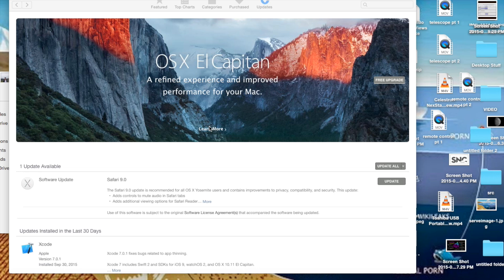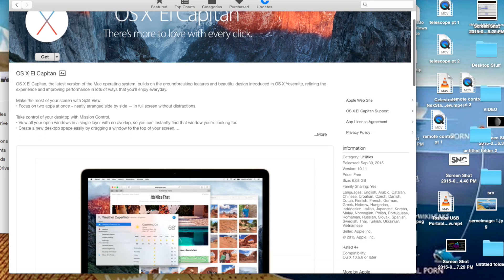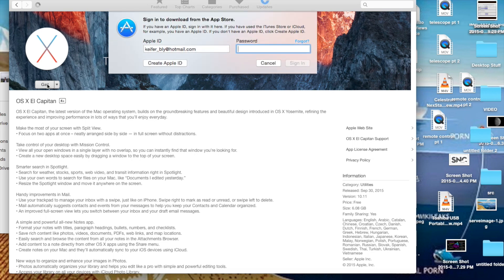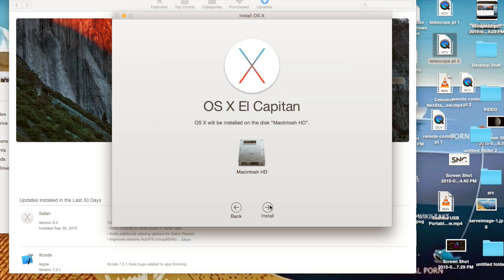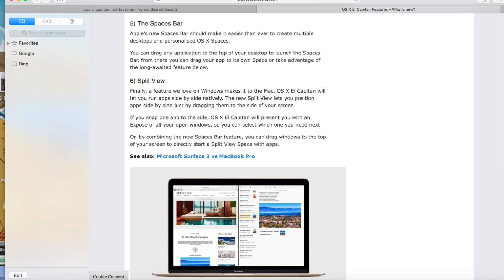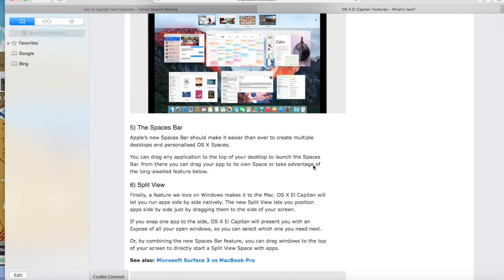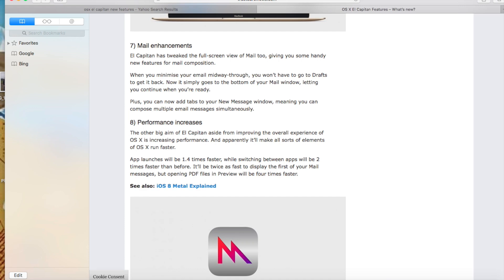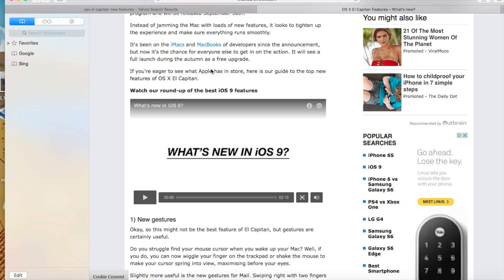Apple Mac OS X 10.11 El Capitan Install+Review+Tutorial First Look Top Best New Features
Apple OS X El Capitan: What's New?
El Capitan INSTALL!
Product launches: OS X El Capitan, Tesla Model X, Geforce Now
Top Features in OS X El Capitan (Mac)
Mac OS X El Capitan (10.11) Hidden Features + Tips and Tricks
Changes inside El Capitan OS X 10.11
Mac OS X El Capitan first look
OS X El Capitan: la recensione di HDblog.it
OS X El Capitan Review: A Faster Mac for Free
OS X El Capitan - What's New?
Apple WWDC 2015 - OS X 10.11 El Capitan Introduction
OS X 10.11 El Capitan: Top-Funktionen für Mac vorgestellt - Hands-On - GIGA.DE
Les nouveautés de Mac OS X El Capitan
Les Nouveautés de MAC OS X El Capitan en 50 secondes
With El Capitan, Apple's apps and operating system learn a few new tricks
OS X El Capitan: Check out the new features! (Beta)
Mac : Factory reset / Fresh install ( OS X El Capitan )
OS X El Capitan Demo (10.11 Final)
OS X El Capitan Beta Part 2: New System Features
Apple OS X El Capitan New Features Demo at WWDC 2015
El Capitan by John Philip Sousa
OS X El Capitan Beta Part 4: Maps & Notes
Top 5 Features in OS X El Capitan!
OS X El Capitan, Android 6.0-Release-Datum und neue Nexus-Geräte - Tech.täglich 29.09.15
Instalar OS X El Capitan desde 0 creando un USB instalable
Mac OS X 10.11 El Capitan GM Seed Walk Through

el capitan review mac,
el capitan review español
el capitan os x,
el capitan sousa,
el capitan gm,
el capitan public beta,
el capitan split view,
el capitan climbing,
el capitan beta 5,
el capitan beta 6,
el capitan vs windows 10,
el capitan hackintosh,
el capitan features,
el capitan america,
el capitan apple,
el capitan abordo,
el capitan america 2 pelicula completa en español,
el capitan alex honnold,
el capitan america 1 pelicula completa en español,
el capitan announcement,
el capitan america 3,
el capitan america y el soldado del invierno pelicula completa en español,
el capitan apple keynote,
el capitan beta,
el capitan beta 8,
el capitan beta 7,
el capitan beta 4,
el capitan beta 3,
el capitan beta review,
el capitan base jump,
el capitan beta 2,
b-flow el capitan,
el capitan climbing free solo,
el capitan cavernicola,
el capitan camacho capitulo 20,
el capitan camping,
el capitan corrido,
el capitan canyon,
el capitan campground,
el capitan centella,
el capitan camacho capitulo 15,
el capitan de rurales ramon ayala,
el capitan download,
el capitan dawn wall,
el capitan de la salsa,
el capitan demo,
el capitan death,
el capitan disk utility,
Hands-on with OS X 10.11 El Capitan
OS X El Capitan first look!
OS X El Capitan - Hands on preview
OS X El Capitan Beta Part 3: Safari & Mail
OS X El Capitan — что нового по сравнению с Yosemite?
【Mac】OS X El Capitan根こそぎレビュー「準備編
Mac OS X 10.11 El Capitan Hands On!
OS X El Capitan
OS X El Capitan Hidden Features
Mac OS X El Capitan Post-Upgrade Feedback
How to Find Mac OS X El Capitan in App Store
Hands On: El Capitan OS X 10.11
Where to download Mac OS X El Capitan
Mac OS X El Capitan new features (live demo)
Mac OS X El Capitan (10.11) BETA - Late 2009 Unibody Macbook!
OS X El Capitan Split Screen and Mission Control
Обзор нововведений OS X El Capitan
Test OS X El Capitan Français
Massive Fall and Swing from Top of "El Capitan" !
OS X El Capitan Demo (10.11 DP)
OPM - El Capitan official video (HQ)
Cool Things To Do in Mac OS X El Capitan]
CNET News - Apple's latest version of OS X, El Capitan
El Capitan brings minor but welcome changes
OS X 10.11 El Capitan Review - Split View, Safari & More [deutsch/german]
El Capitan Malacara (1945) Pedro Armendariz - Pelicula completa
OS X El Capitan 101: Learn OS X El Capitan - 1. Course Intro
OS X El Capitan Speed Test, GUI, Animations Revisit
3:03
OS X El Capitan 101: Learn OS X El Capitan - 13. Geolocation in Photos
OS X El Capitan 101: Learn OS X El Capitan - 22. Attaching Maps to Notes
Apple Mac OS X 10.11 El Capitan İncelemesi - Türkçe
OS X El Capitan Split Screen and Mission Control Features
How To Install OS X El Capitan 10.11 Developer Beta on Intel PC [1080p HD] Only 6 Easy Steps!
Создаем флешку с OS X 10.11 El Capitan GM Candidate - Hackintosh Clover UEFI
The Nose - El Capitan (completo)
El Capitan Review, Mac OS X top new features!
Mac OS X 10.11 El Capitan | Review [Deutsch]
OS X 10.11 El Capitan on MacBook 2009 white
OS X 10.11 El Capitan - How Does It Run on a Core 2 Duo Mac?
Mac OS X El Capitan on Macbook Pro Mid 2009
create and install hackintosh el capitan
OPM - El Capitan
OS X El Capitan - New Window Management Features
Install OS X 10.11 El Capitan GM Candidate on VMware on Windows PC
How to go back from El Capitan to Yosemite OSX , revert to Yosemite from El Capitan OSX
HOW TO: Install OS X El Capitan on a separate partition